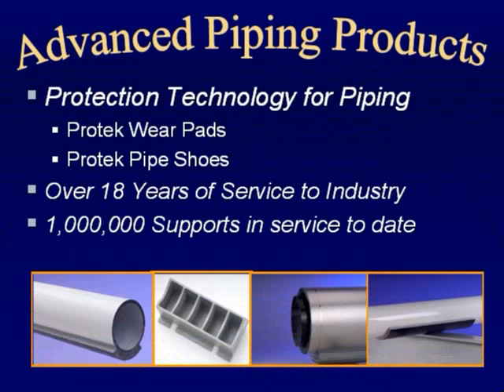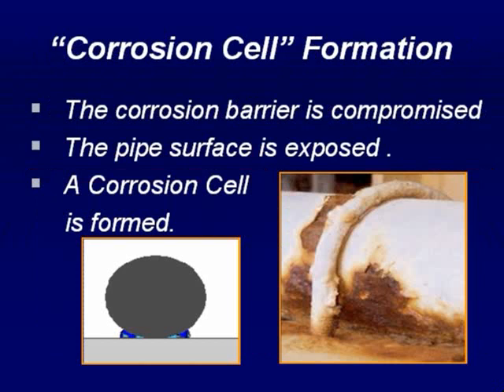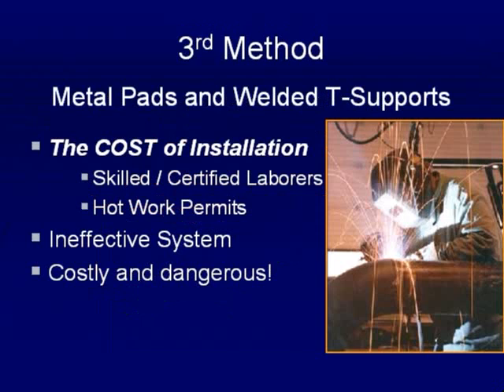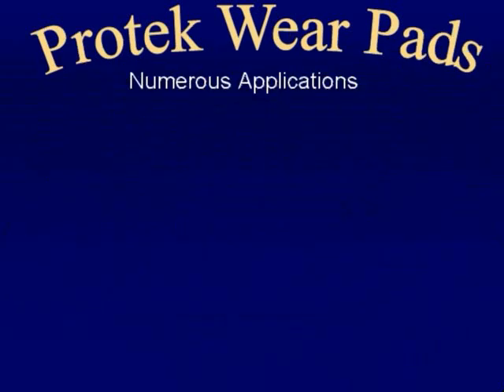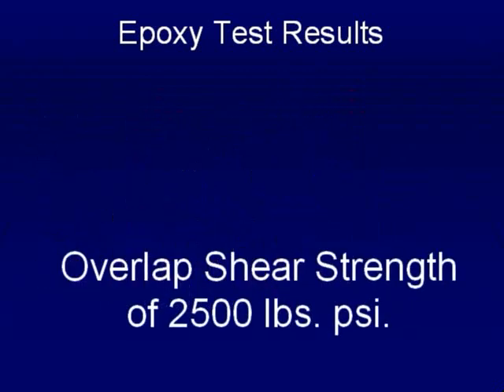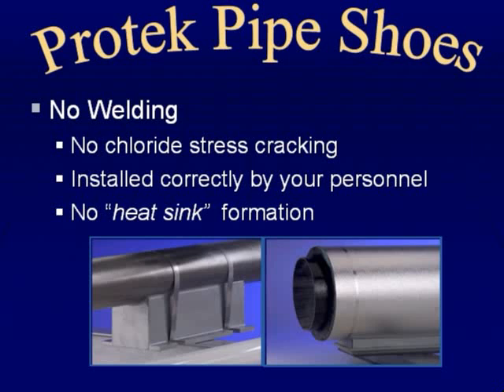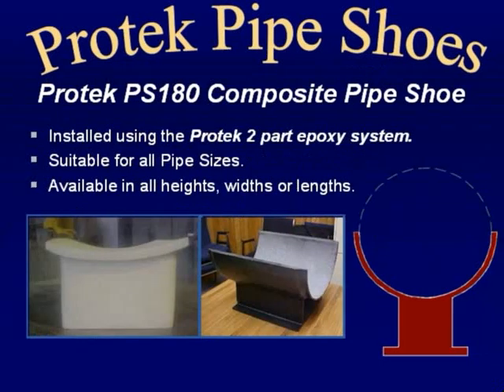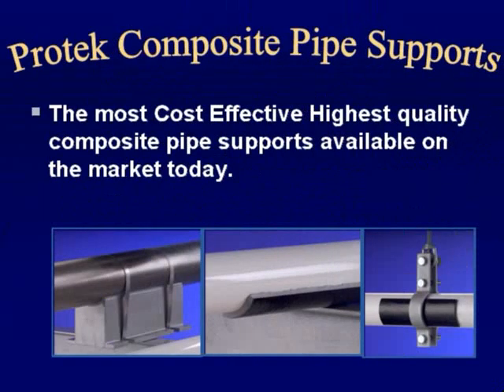Non-metallic Wear Pad & Pipe Shoe Presentation